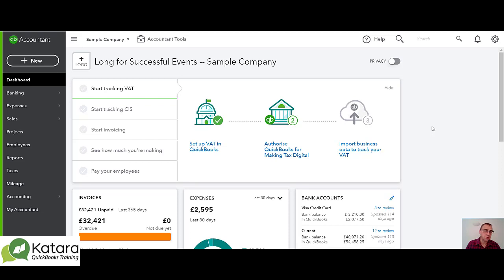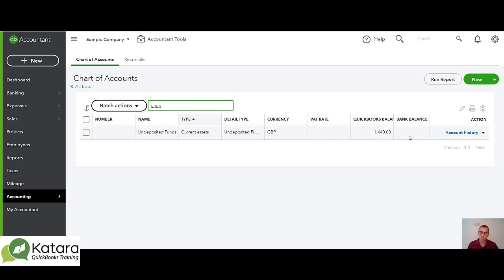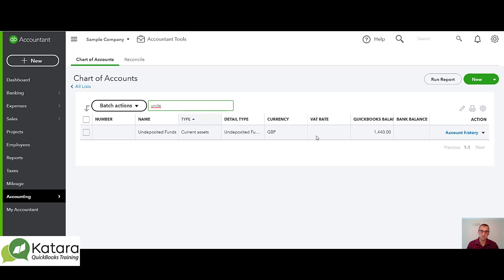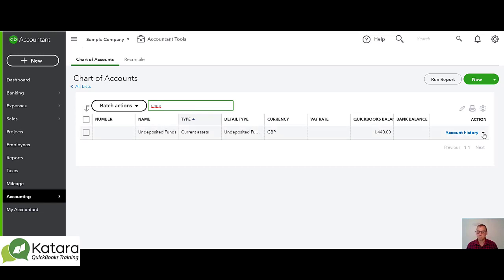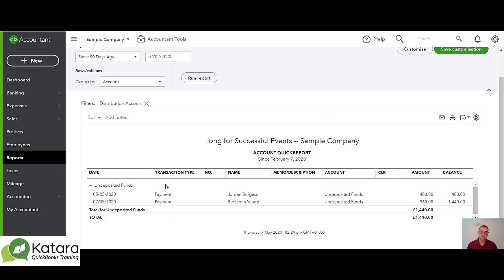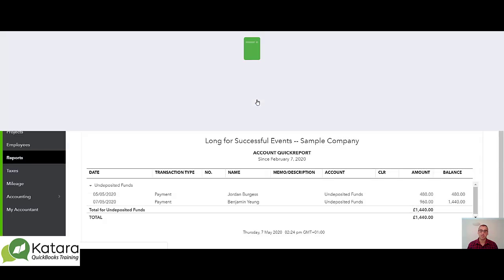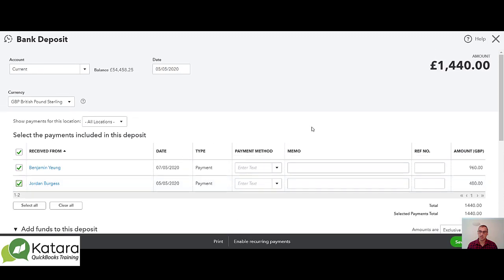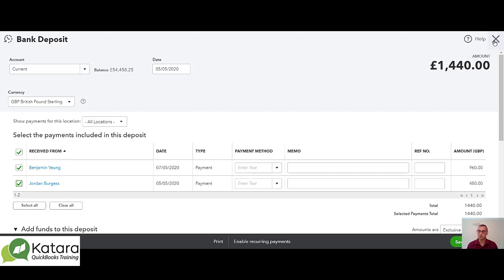Why use Undeposited funds in QuickBooks?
Undeposited funds in QuickBooks can be useful to link payments received from individual customers together in one bank deposit.

When it was common to receive payments by cheque it wasn't unusual to receive these payment into undeposited funds before using the deposit screen to combine the amounts into one amount posted to the bank.

With cheques becoming less popular Undeposited funds is no longer a key account QuickBooks. If you have an unexpected balance in Undeposited funds this may reflect a mispost which is worthy of investigation.